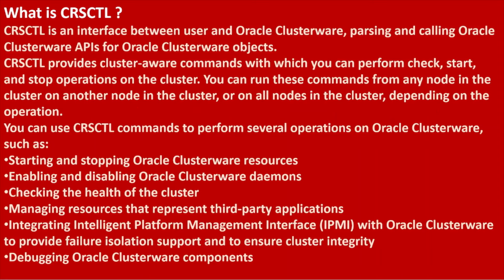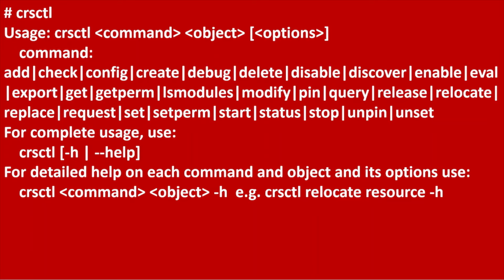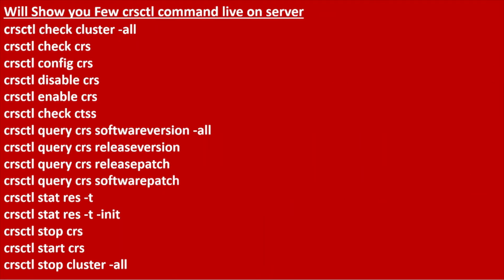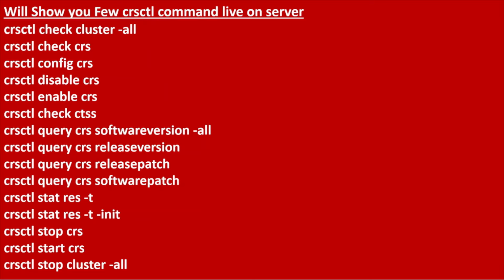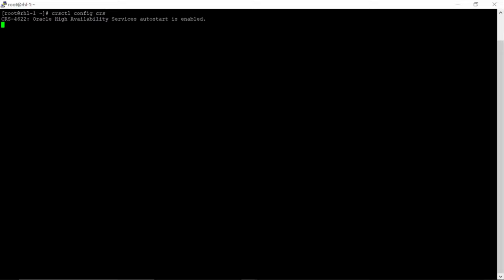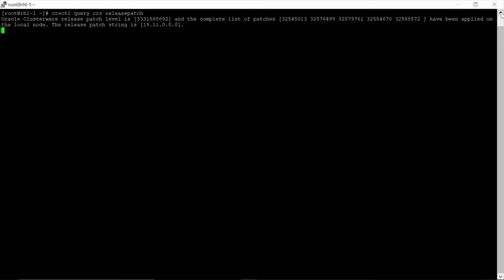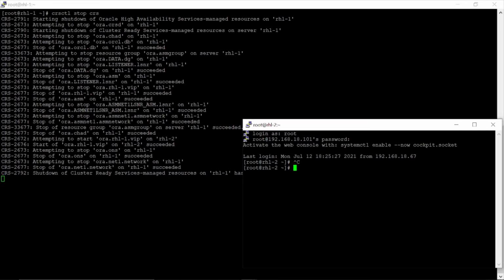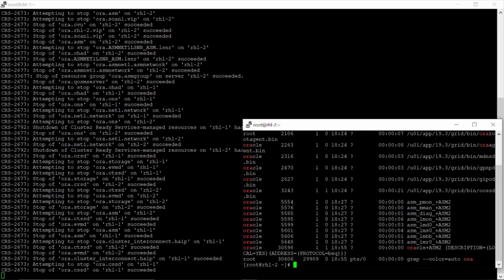What is Oracle CRSCTL ? Oracle RAC